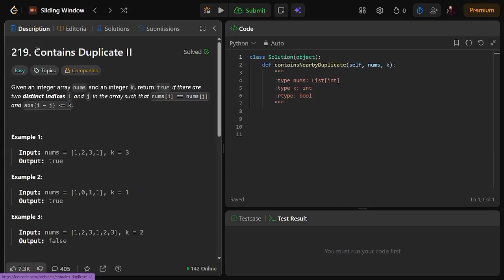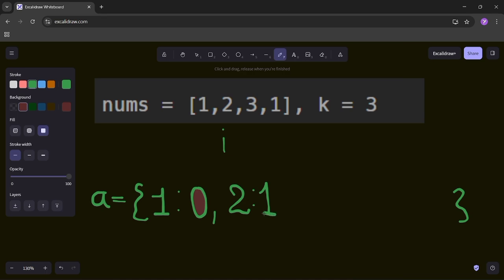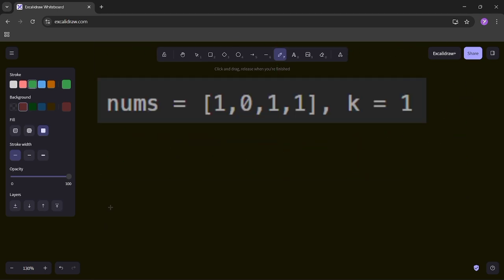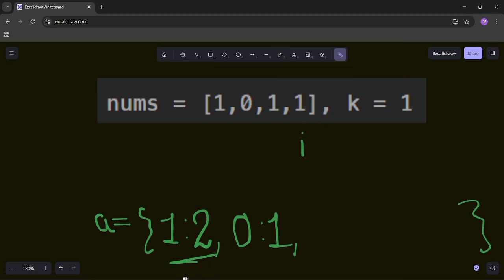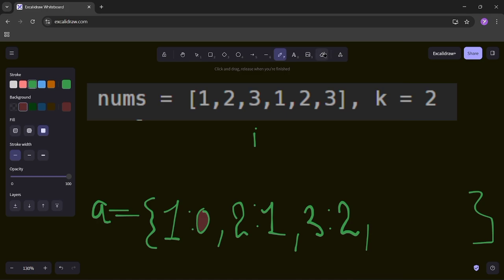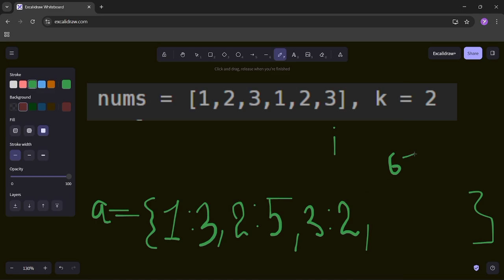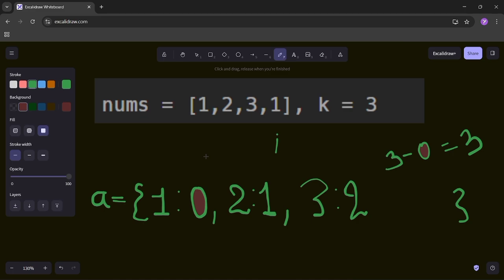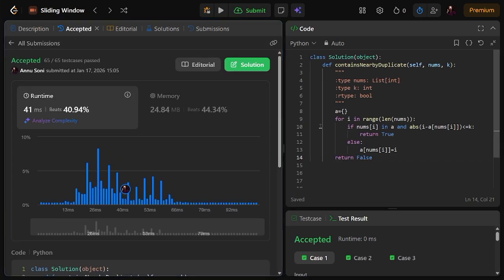Leetcode 219 || Contain Duplicate 2 || python || full solution || detailed explanation